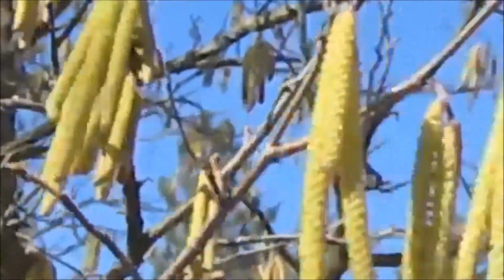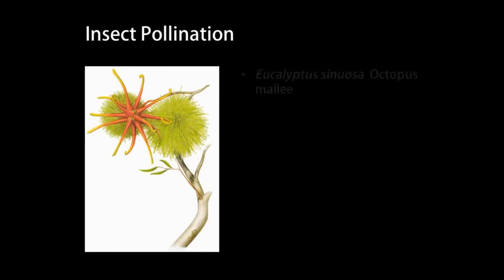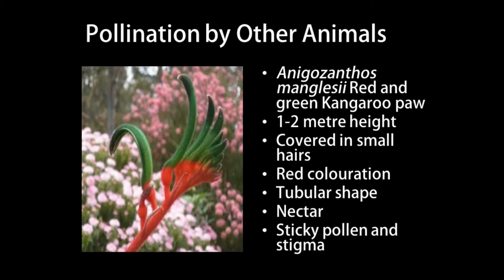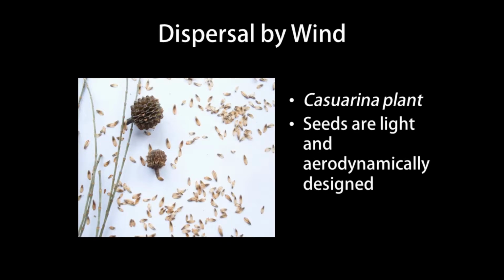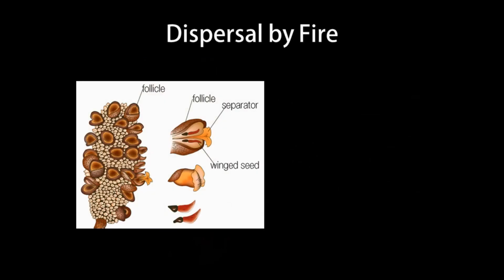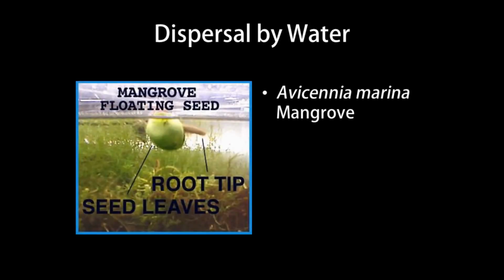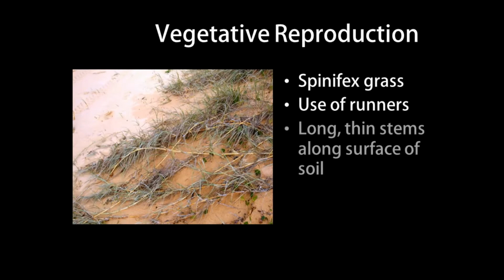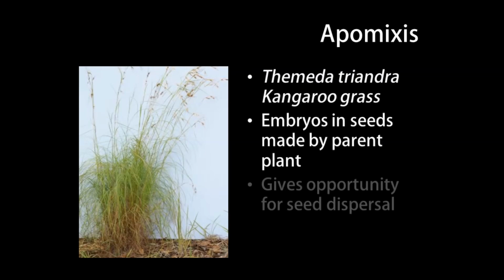Australian Flora Elissa Mastroianni